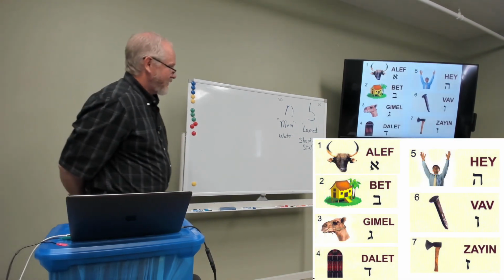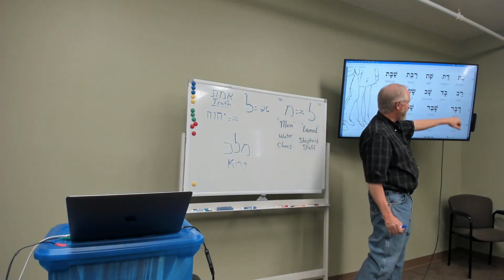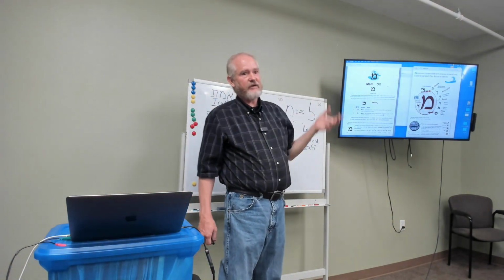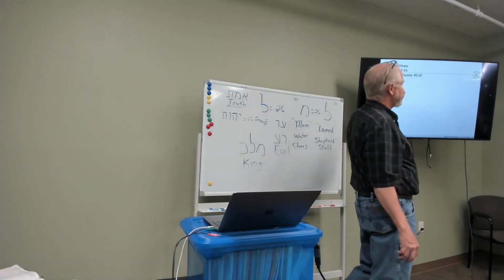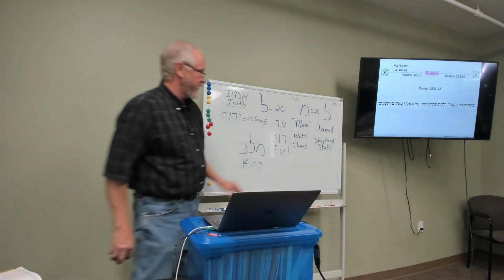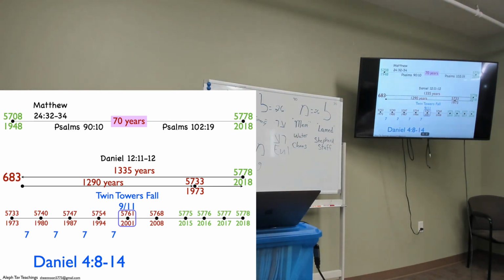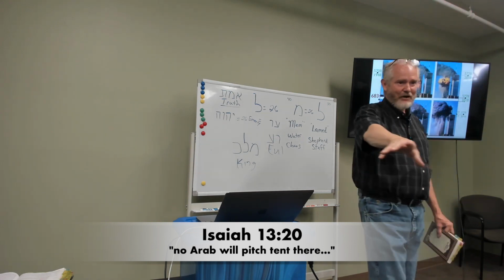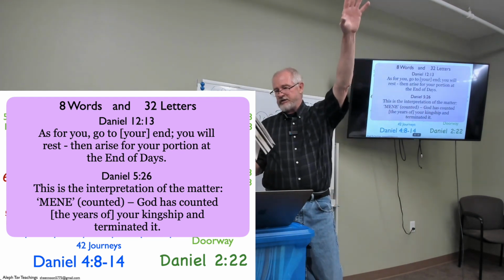5th Teaching Hebrew Letter Lamed & Mem, Daniel 12 words and letters endtime timeline.